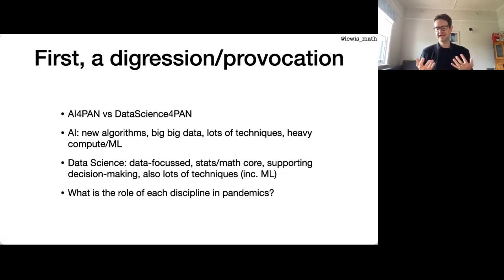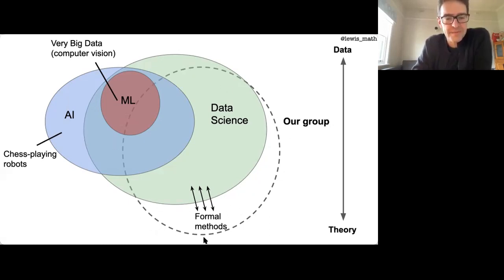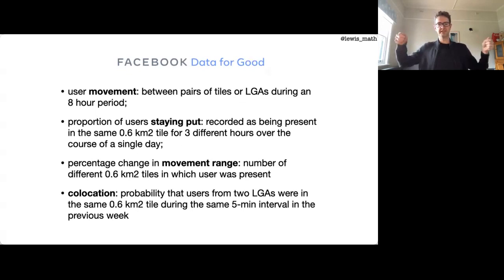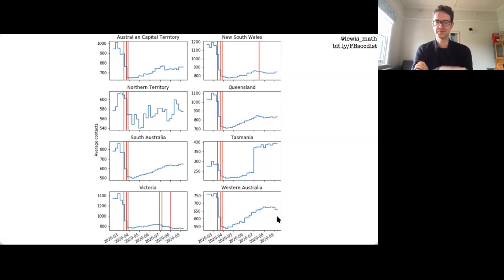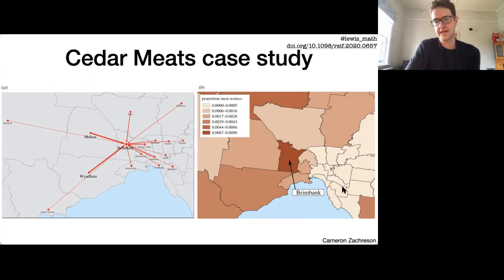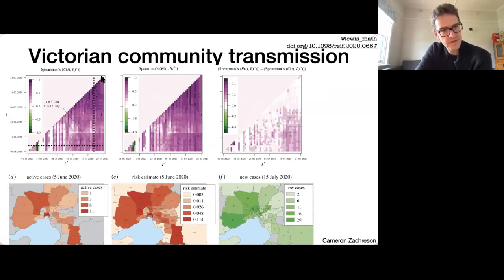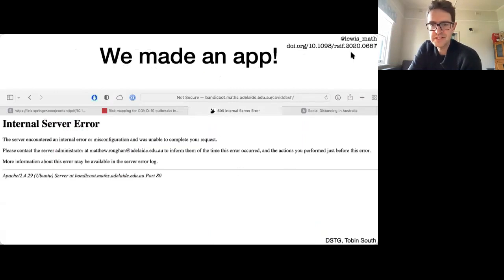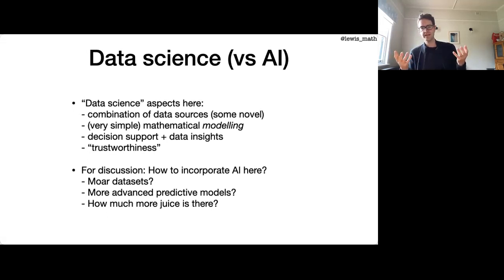AI4Pandemics Talk #10: Risk mapping for COVID-19, Lewis Mitchell. November 17, 2021.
Title: Risk mapping for COVID-19 using social media data
Abstract:
Much has been made of the possible application of novel datasets such as social media and search data for combatting infectious diseases, particularly during the COVID-19 pandemic. In this talk we evaluate one such dataset – mobility data provided by Facebook’s Data for Good program – for quantifying risk associated with human mobility in Australian cities during 2020. We describe the dataset, how it is created, its limitations, and present a methodology for using this dataset with a simple mathematical model to predict spatial risk. Results show that the dataset and method were effective in estimating outbreak risk for 2 key outbreaks in 2020.